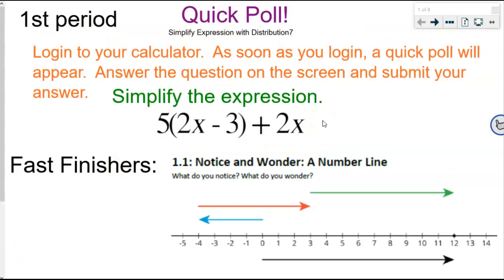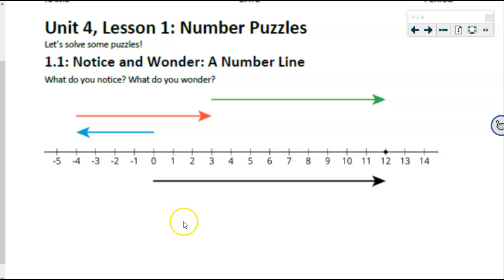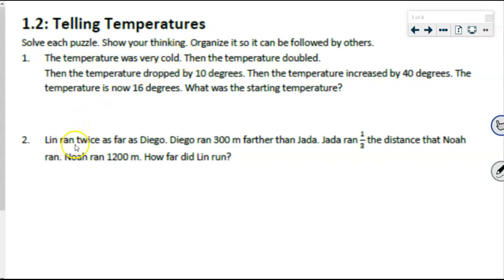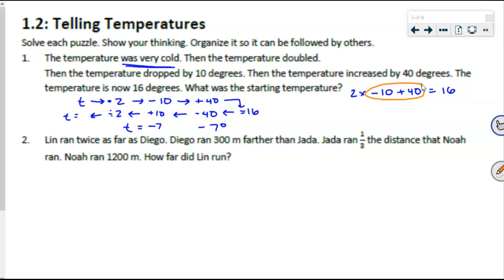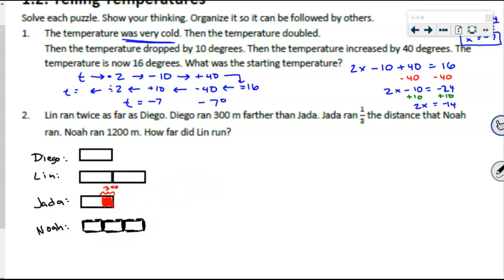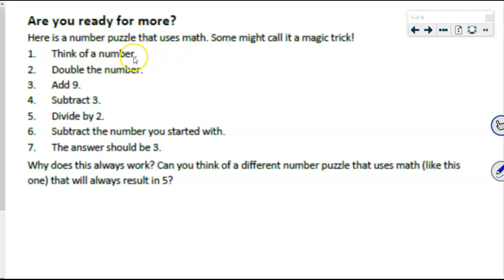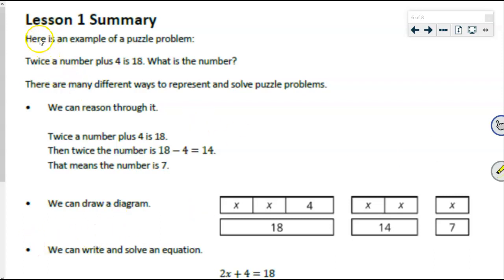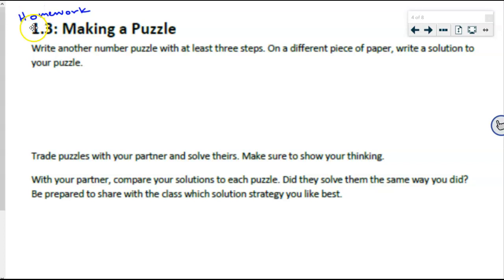OUR 8.4.1 Number Puzzles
Open Up Resources 8.4.1 Number Puzzles